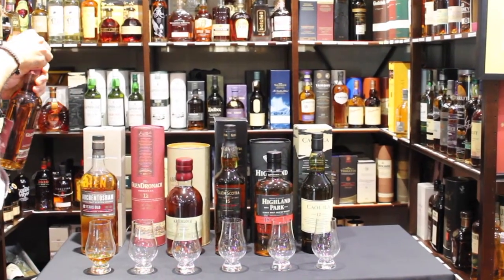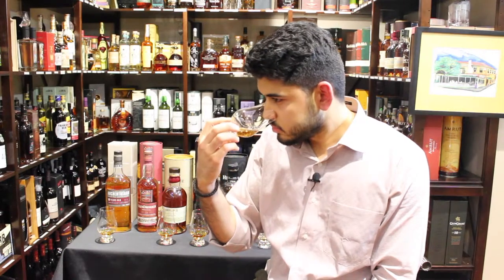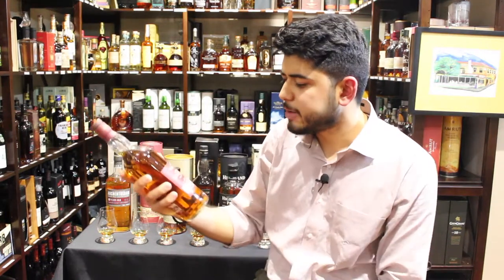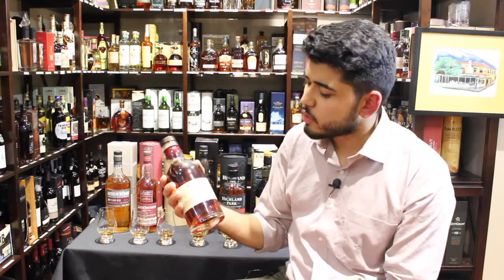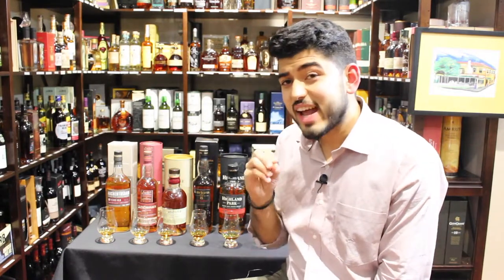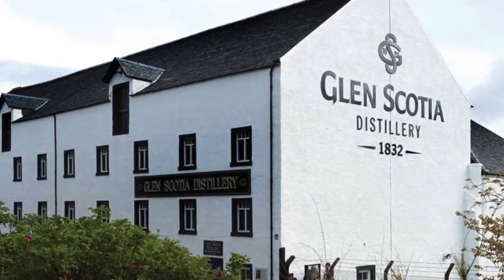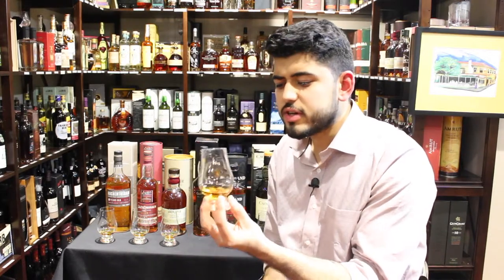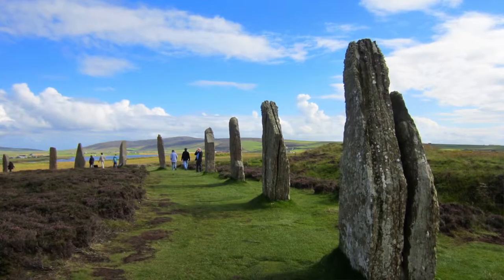Regional Whisky tasting guide of Scotland-Prenzel of Whitford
Here is Parth Popli, sampling whiskies all the way from light, fruity, floral whiskies of Lowlands to the big pungent peated whisky of Islay.